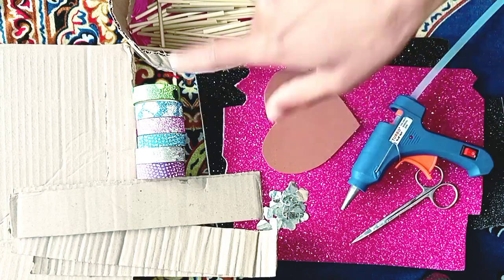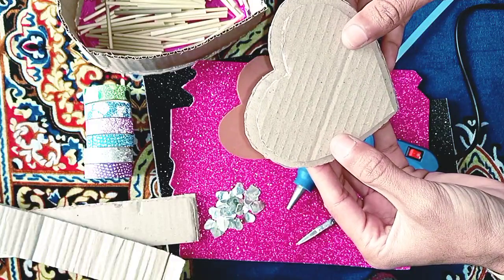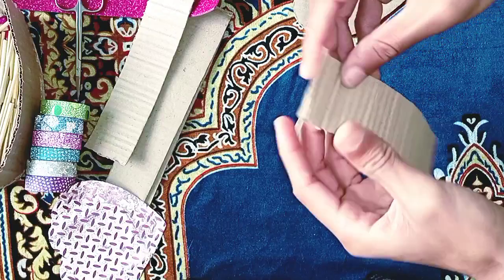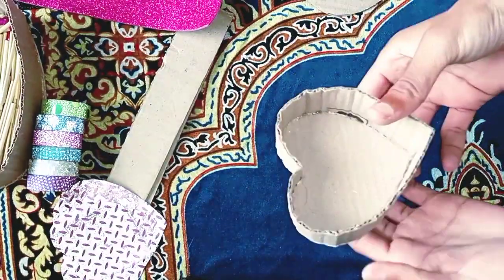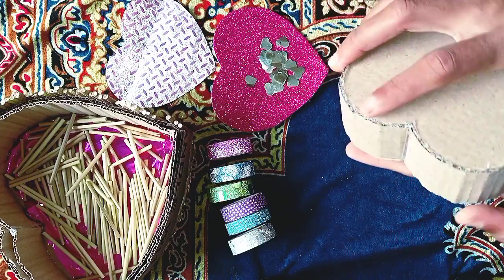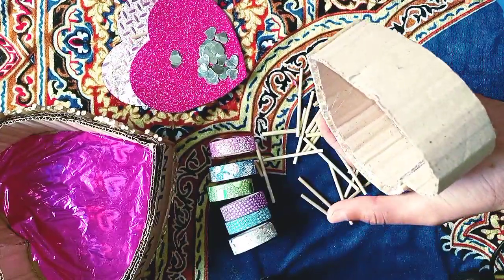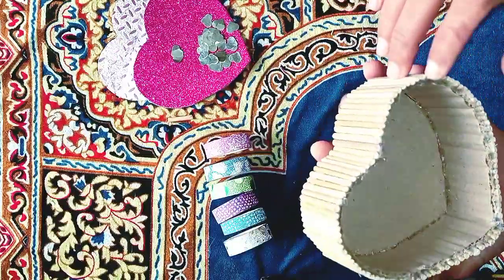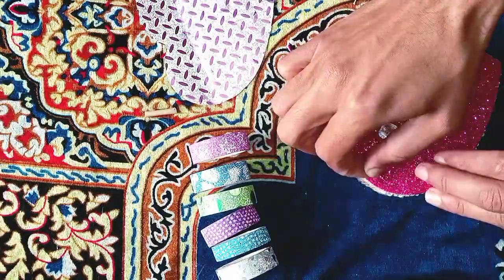How to make Gift Box with Card Board | Best Gift Box Ever 2021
In this video, I will teach you, how you can make a beautiful heart shape gift box with card board at home.